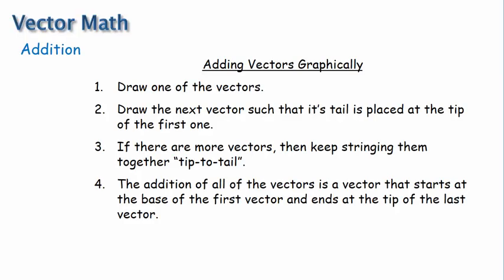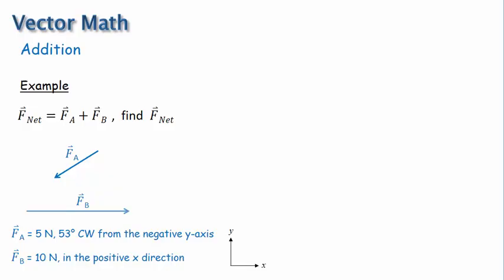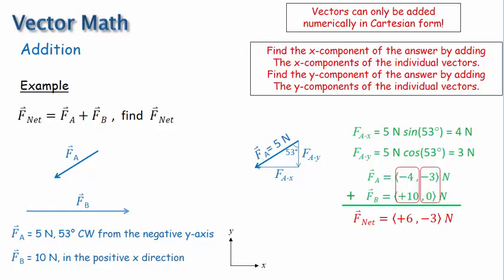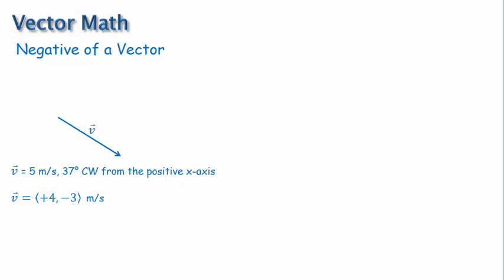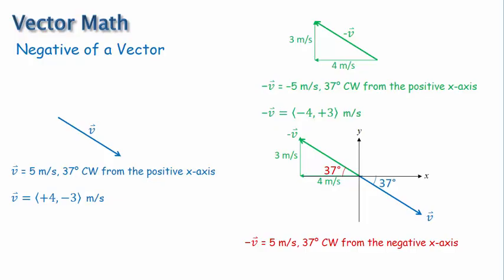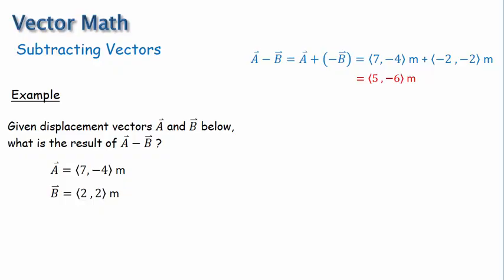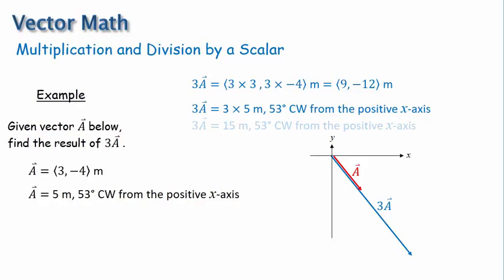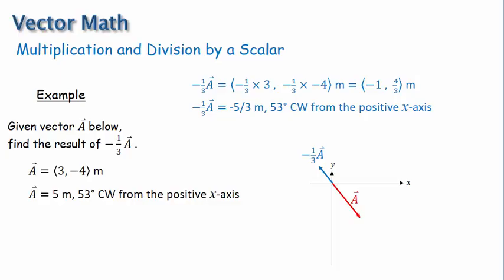03A-2 Vector Math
03A-2 Vector Math